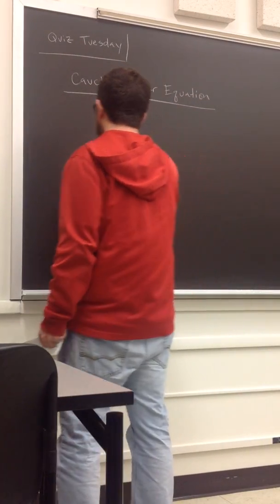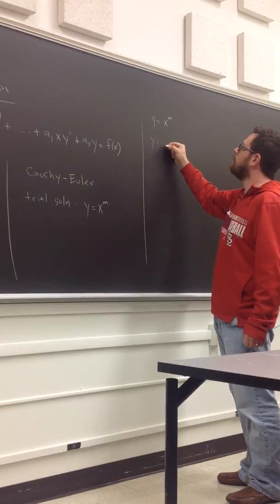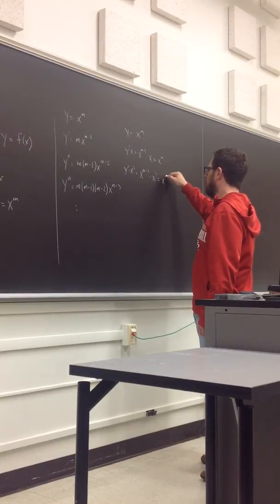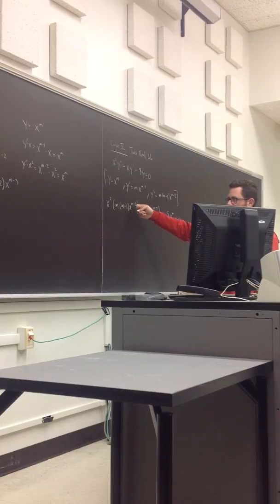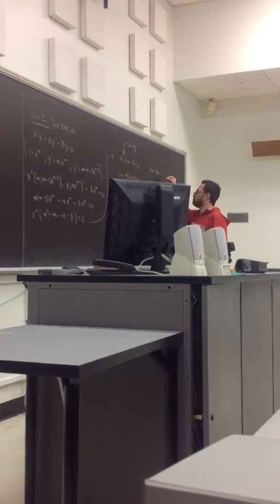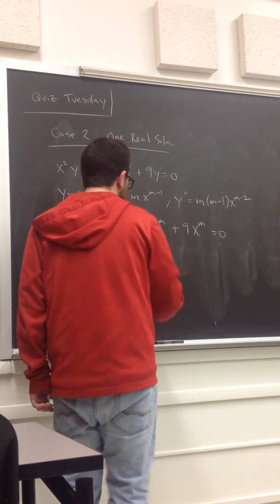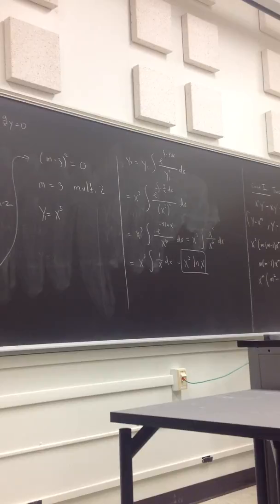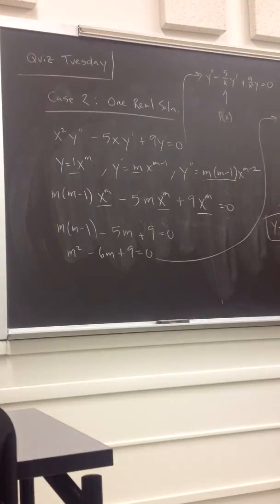3 30 2017 4 7SEC 001